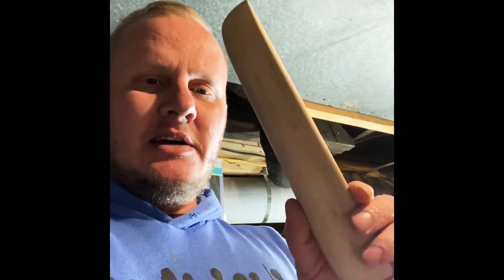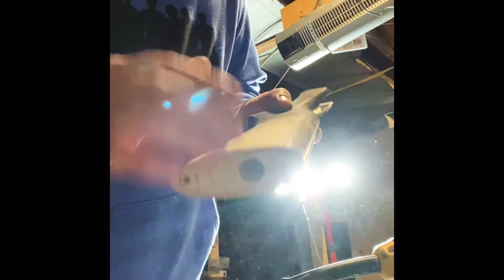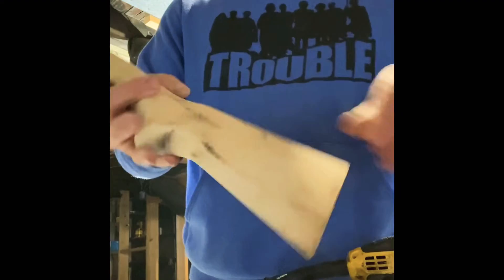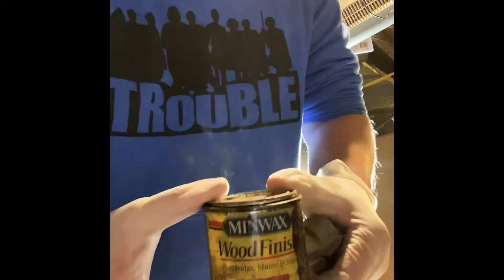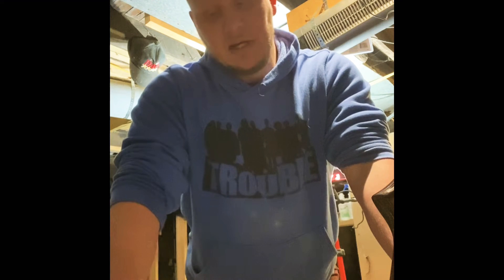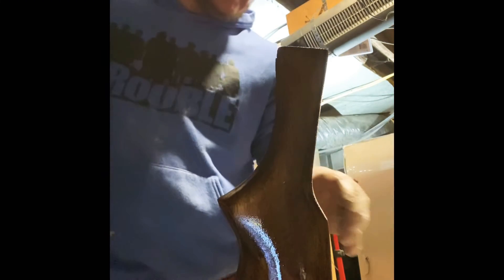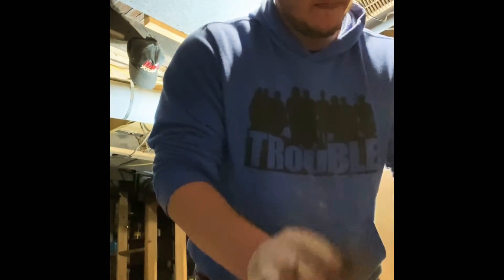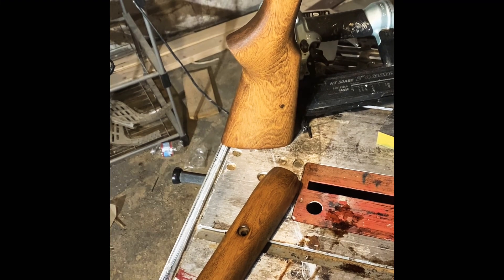Refurbishing an old shotgun stock. 410 stevens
Sanding and restoring my some old shotgun stock and forearm.